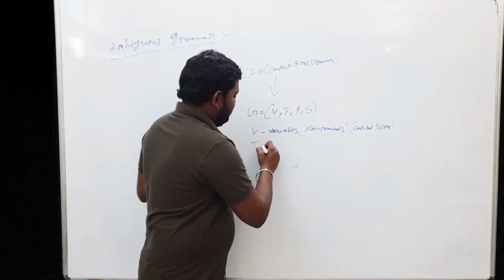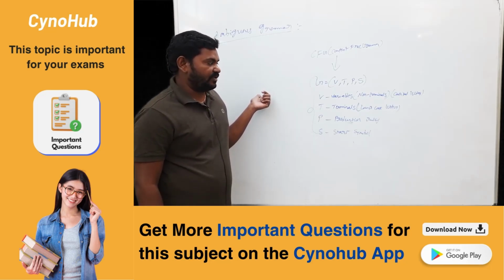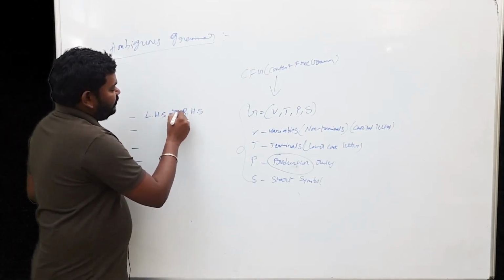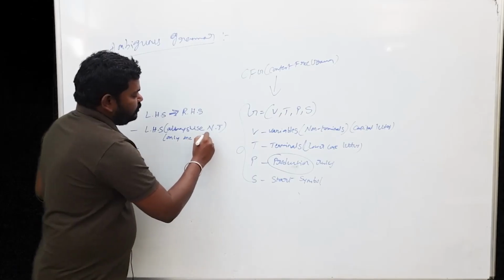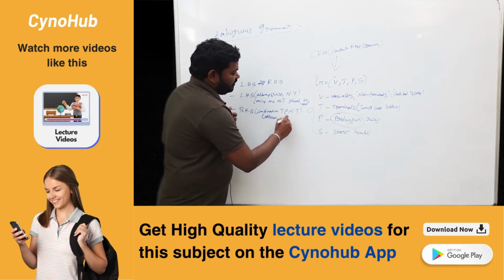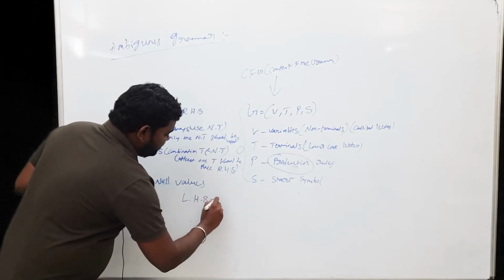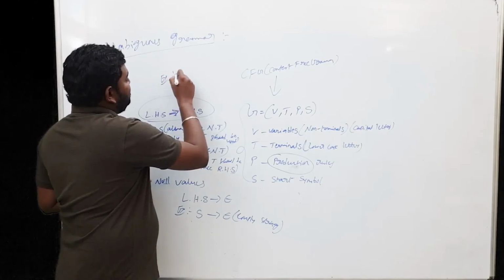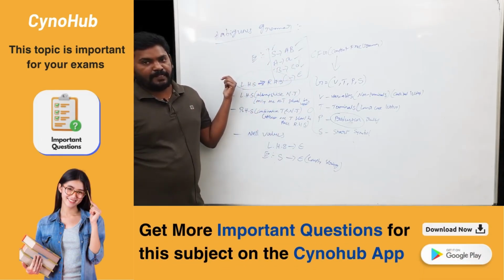B.Tech 3rd Year – Ambiguous Grammar Explained I Compiler Design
In this video, we have easily explained B.tech 3rd year Compiler Design, Ambiguous Grammar.

The Cynohub App is useful for Indian B.Tech Engineering Students who want to top their B.Tech Engineering Examinations. The Cynohub app contains a JNTU-based syllabus, and we have Unit-wise divided topics for each subject in the Cynohub app. Each topic is explained with practical examples which will help you to understand the concept easily.

Download the Cynohub app for more B.Tech subject videos, lecture notes, Important questions, and previous year question papers.